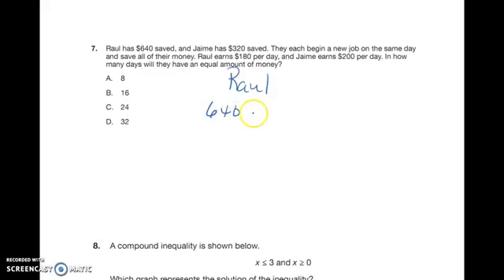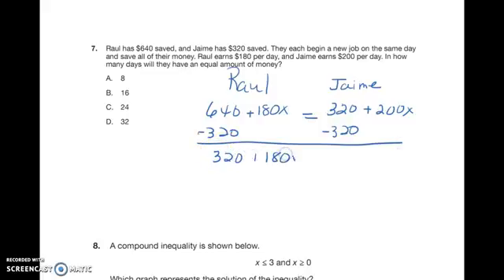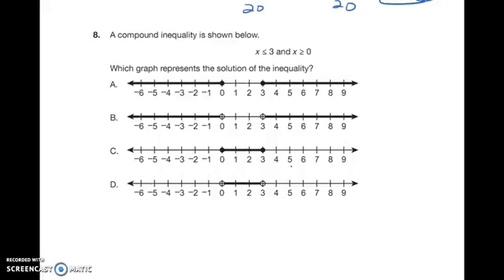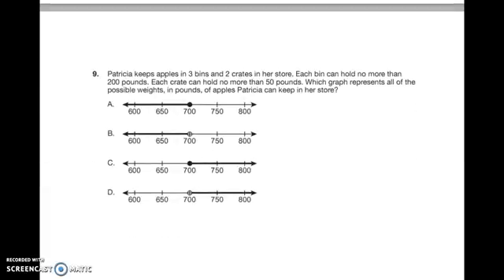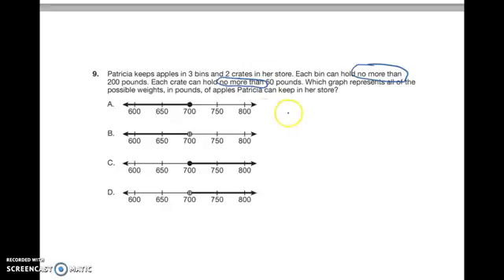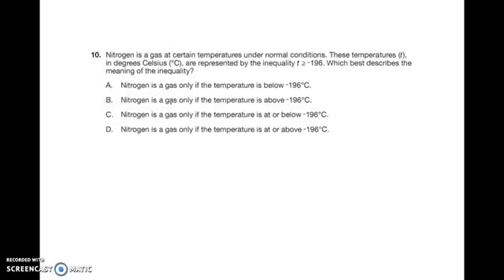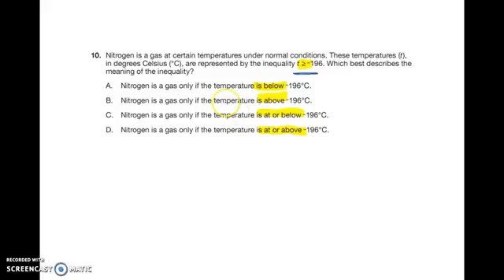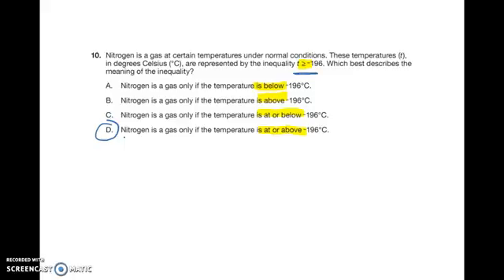KS Algebra 1 Review Part 2